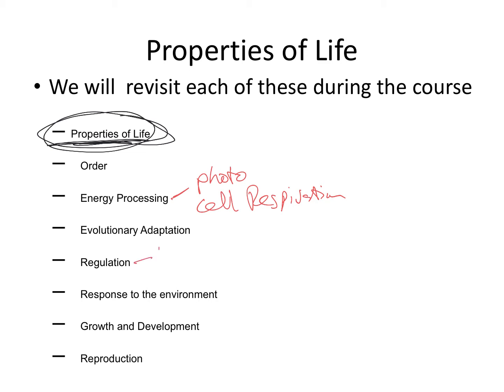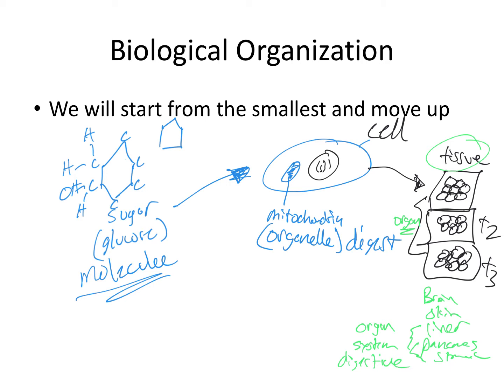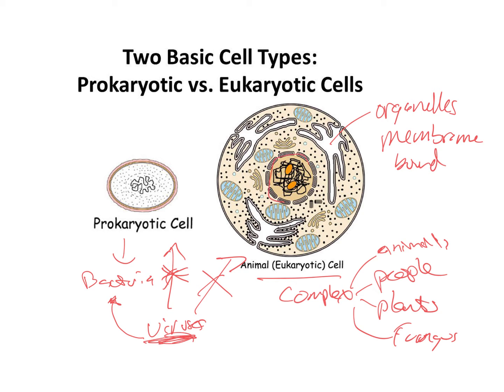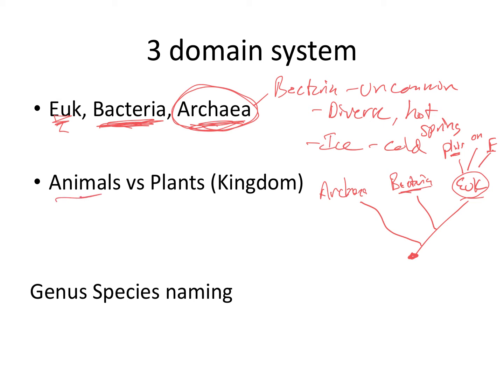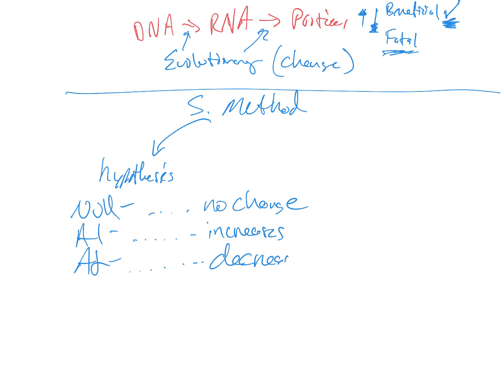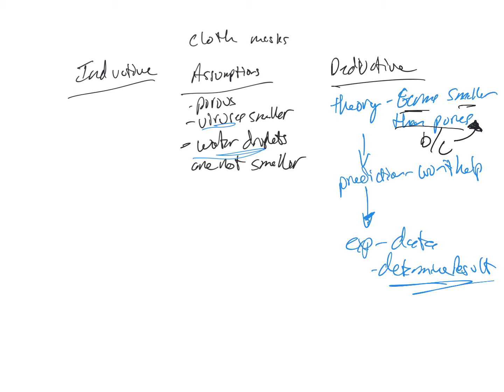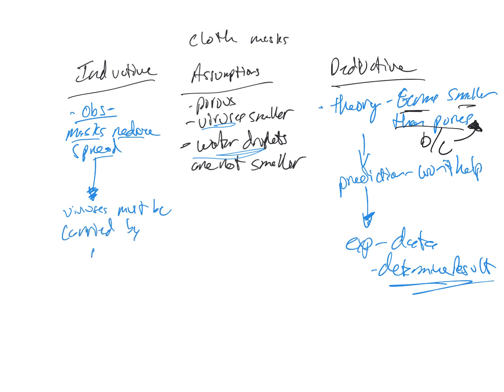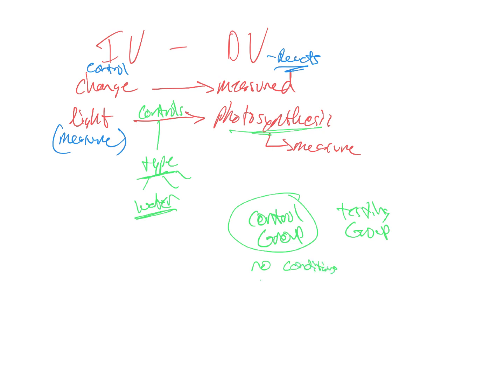Chapter 1 Review & Ulcer Case Study.mp4